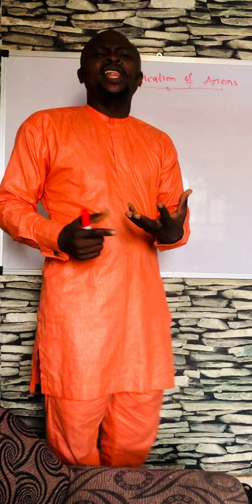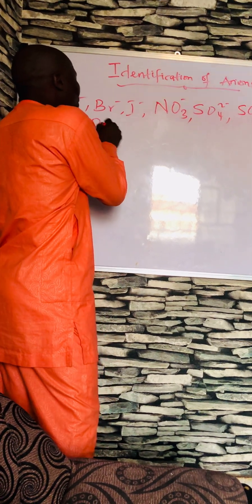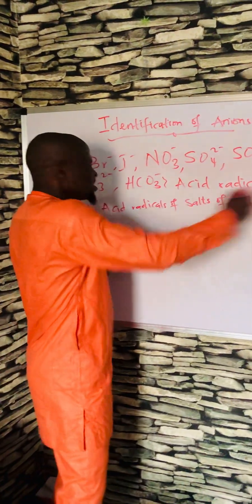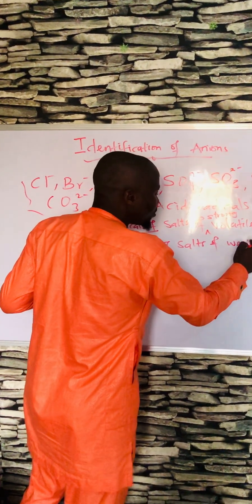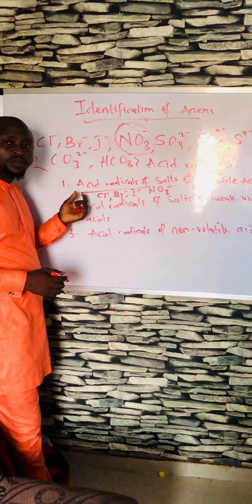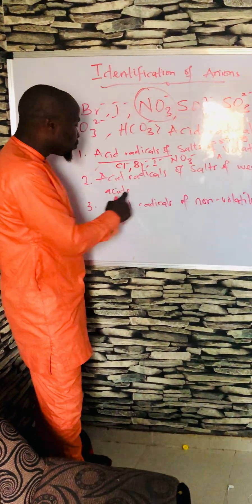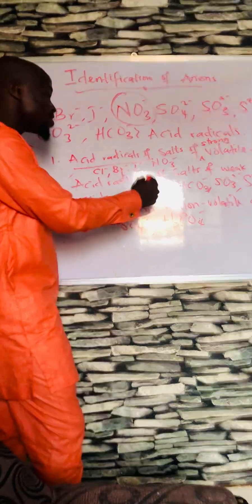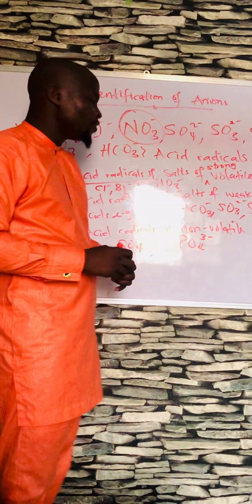Qualitative Analysis; Introduction to Identification of Anions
This video introduces you to the identification of Anions using dry and wet tests.